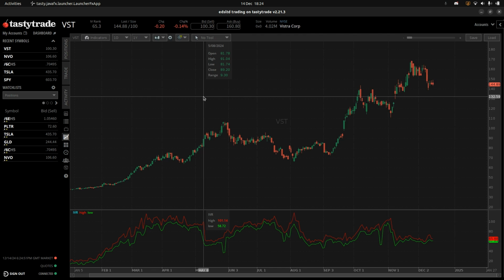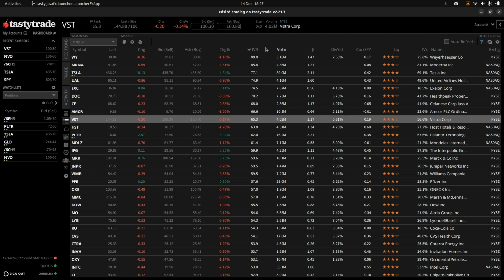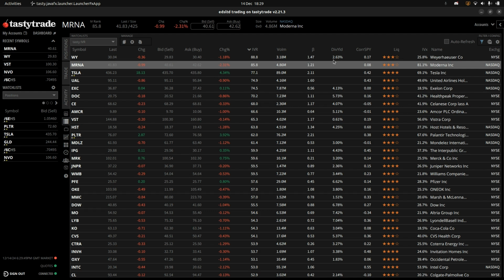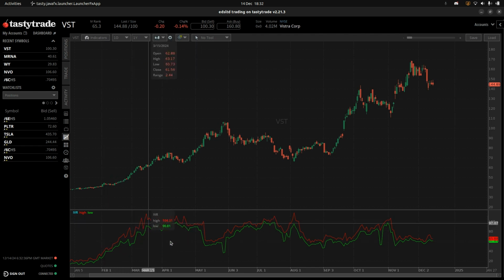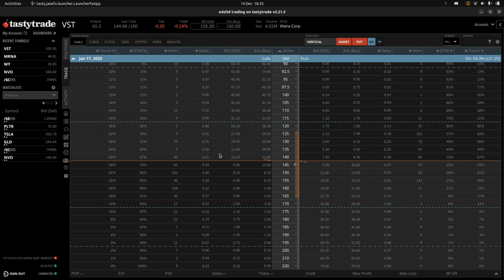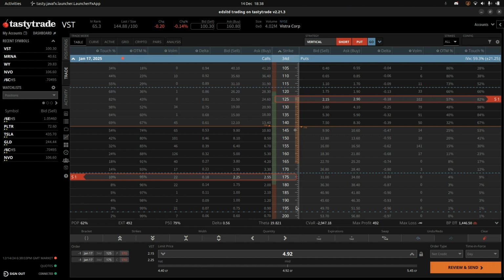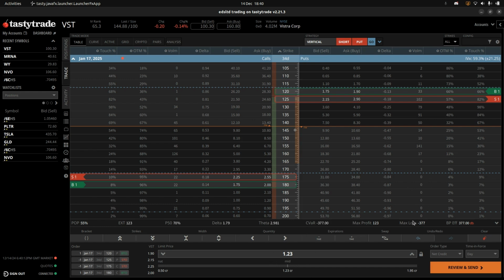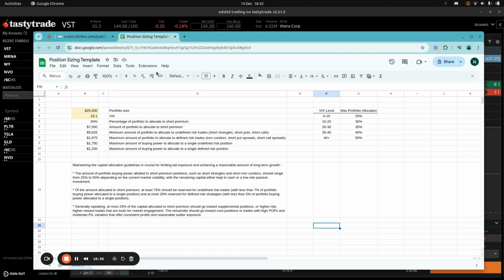Win 77% of Trades with THIS Shocking Indicator!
Open a TastyTrade Account Discover the secret to winning 77% of your trades with a shocking indicator that will change your trading game forever! In this video, we'll reveal the powerful tool that will help you make more profitable trades and minimize your losses. Whether you're a beginner or an experienced trader, this indicator is a game-changer that will take your trading to the next level. Watch until the end to learn how to use it effectively and start winning more trades today!